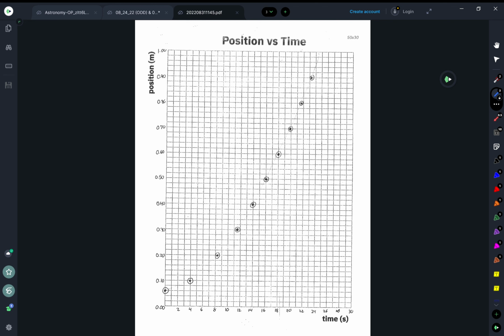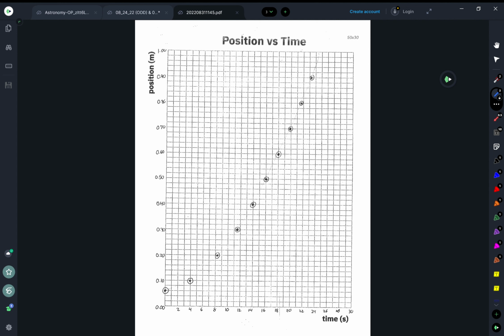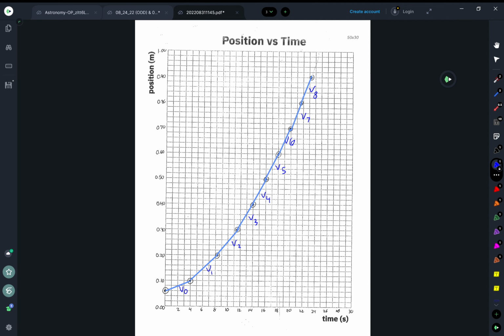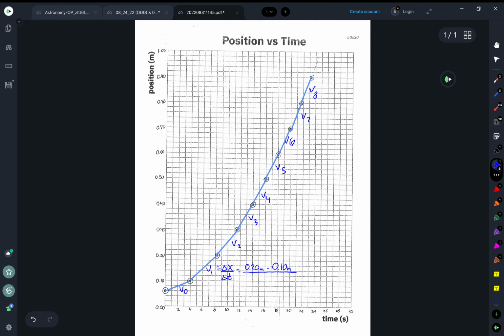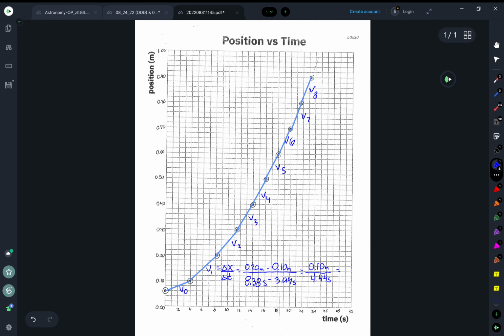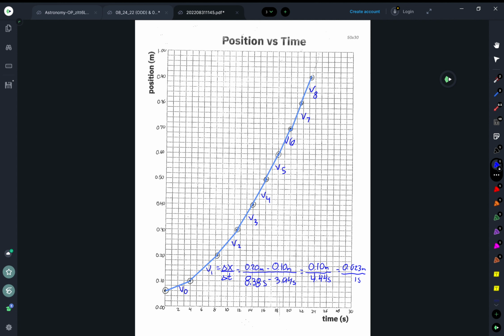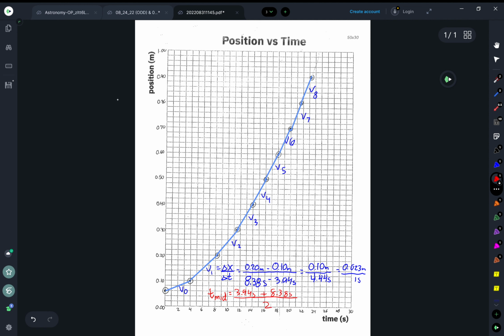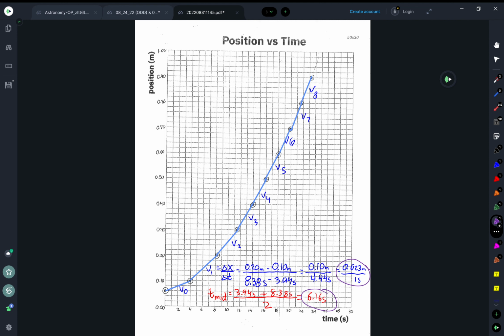Ramp Lab x vs t Discussion (Secants)